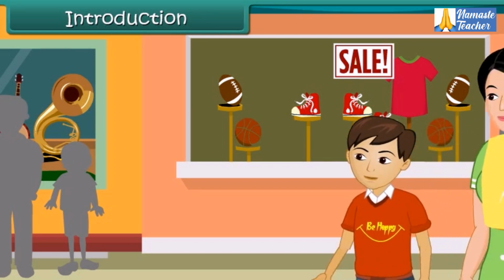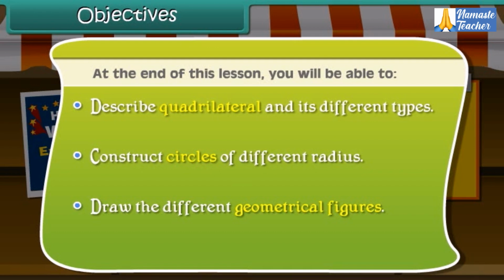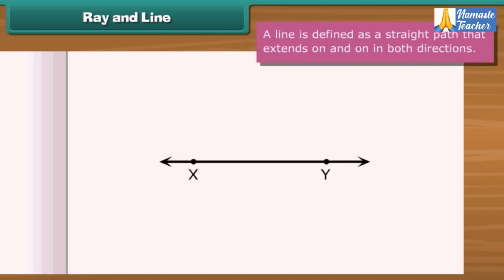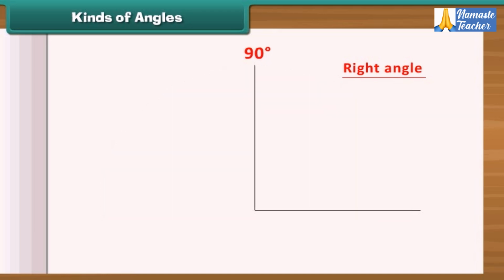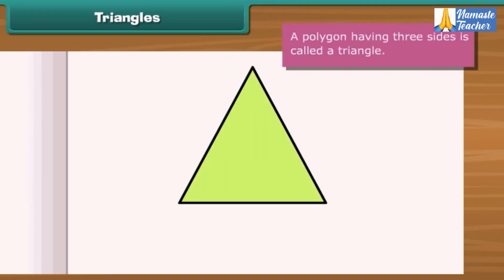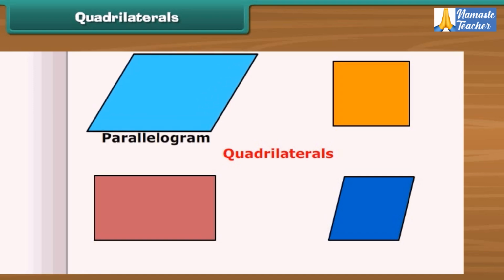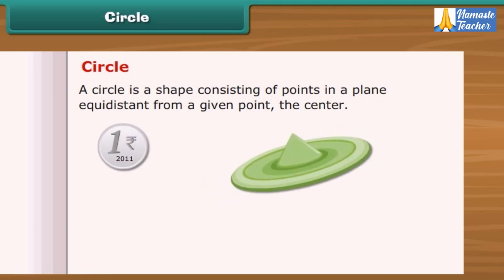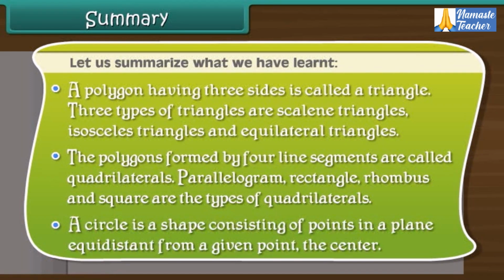Class 5 - Maths - Geometrical Shapes | Types of Angles, Triangles, Quadrilaterals & More!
In this video, we cover the fascinating world of Geometrical Shapes for Class 5 students. Geometry is all around us, from the angles in buildings to the shapes in everyday objects. This lesson introduces the fundamental concepts of geometry and helps students recognize different shapes and their properties.

We begin with basic shapes such as points, lines, and rays and move on to more complex ideas, including parallel lines and types of angles. You'll learn to identify acute, obtuse, and right angles, which are key to understanding various geometric figures. We'll also explore how to differentiate between open and closed figures and discuss the different types of triangles and quadrilaterals.

Students will gain hands-on experience as we guide them through constructing circles of different radii and drawing various geometric figures. By the end of this lesson, students will not only be able to recognize geometric shapes but also understand how to draw and apply them in real-world scenarios.

Here are some challenging questions and answers to test your understanding of the topic:

Q1: What is the difference between a line and a ray?
A1: A line extends infinitely in both directions, while a ray starts at one point and extends infinitely in only one direction.

Q2: How do you identify an acute, obtuse, and right angle?
A2: An acute angle measures less than 90 degrees, an obtuse angle measures more than 90 but less than 180 degrees, and a right angle measures exactly 90 degrees.

Q3: How can you differentiate between open figures and closed figures?
A3: Open figures have at least one side not connected, like a curved line or an arc. Closed figures, like triangles and quadrilaterals, have all their sides connected, forming a complete shape.

Q4: Explain the difference between an equilateral triangle and a scalene triangle.
A4: An equilateral triangle has all sides of equal length, whereas a scalene triangle has all sides of different lengths.

Q5: What are the key characteristics of a parallelogram?
A5: A parallelogram is a quadrilateral with opposite sides that are equal in length and parallel to each other, and opposite angles are equal.

Q6: How many types of quadrilaterals can you name, and what distinguishes them?
A6: Types of quadrilaterals include squares, rectangles, rhombuses, parallelograms, and trapeziums. They differ by the lengths of their sides, angles, and the number of parallel sides.

Q7: How would you draw a circle with a radius of 5 cm?
A7: Use a compass set to 5 cm. Place the point of the compass on the center point and rotate the pencil around it to create a circle with a radius of 5 cm.

Q8: What is the significance of parallel lines in geometry?
A8: Parallel lines are lines that remain equidistant from each other and never intersect, no matter how far they are extended.

Q9: How do you differentiate between a right-angled triangle and an isosceles triangle?
A9: A right-angled triangle has one angle of 90 degrees, while an isosceles triangle has two sides of equal length and two equal angles.

Q10: What are the essential tools needed to draw geometrical shapes?
A10: The essential tools include a ruler, compass, protractor, and set square for drawing precise lines, angles, and circles.